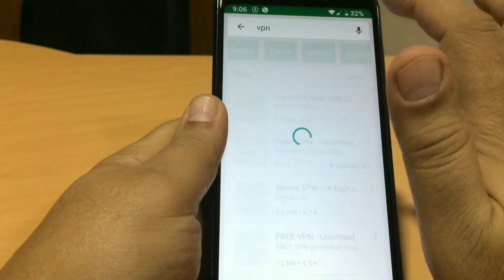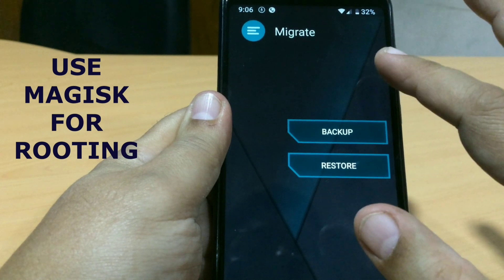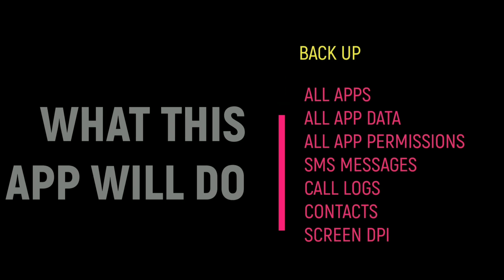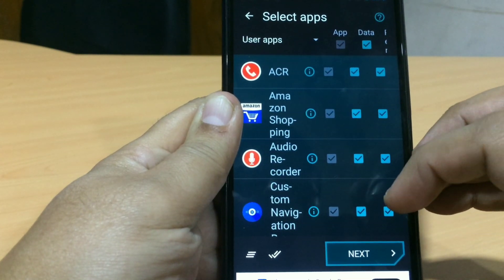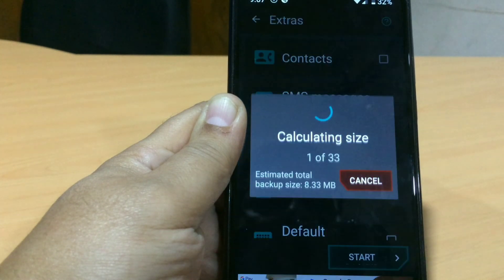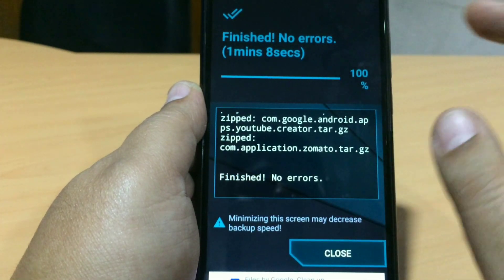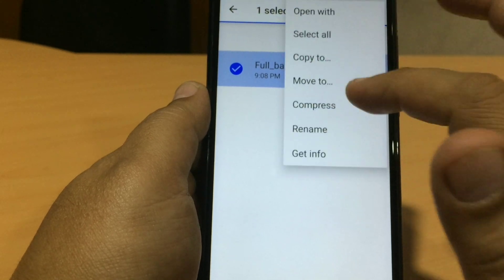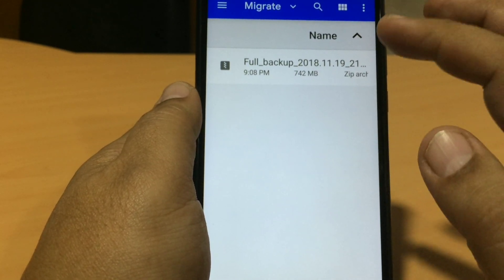How to back up data easily when switching Custom roms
In this video we will learn an easy method to migrate all apps and data from one rom to another. pixel geeky customroms geekygirish75